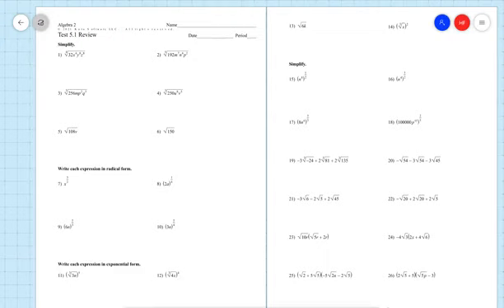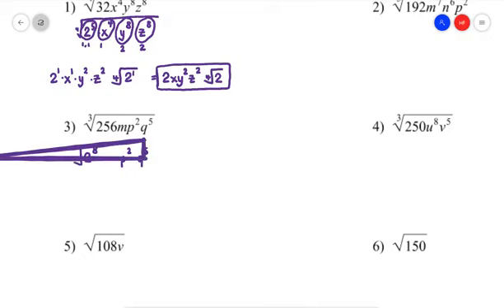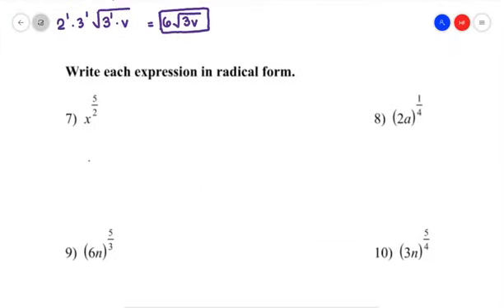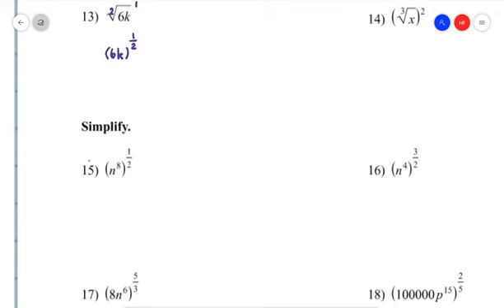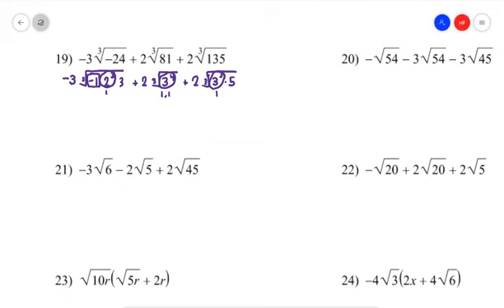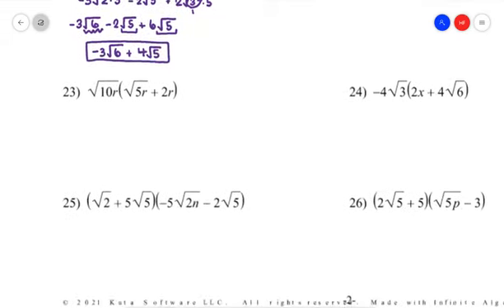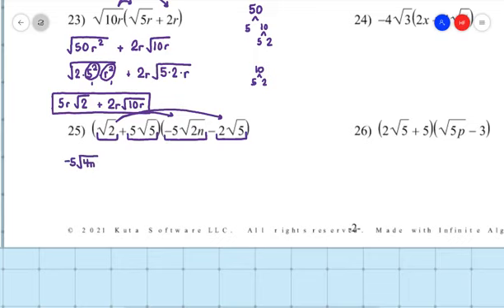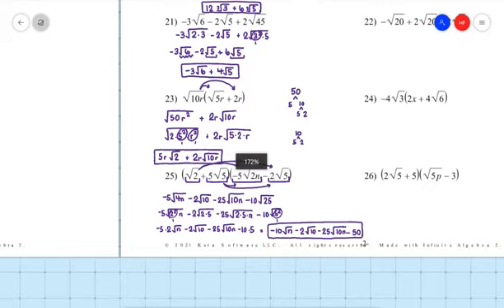Algebra 2 - Test 5.1 Review